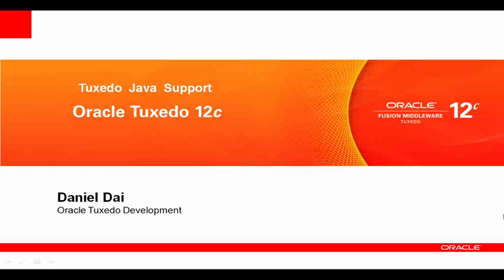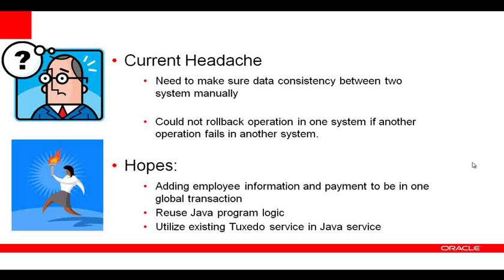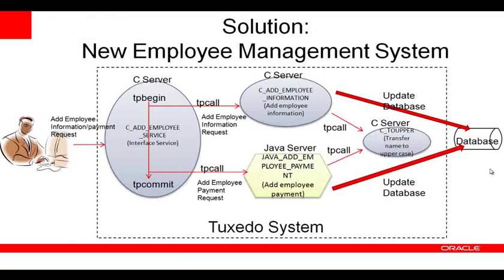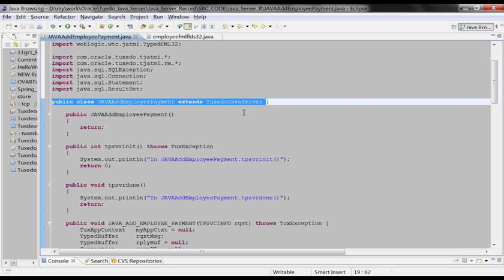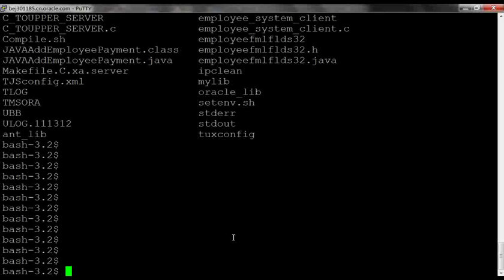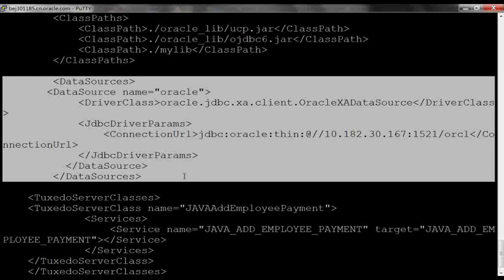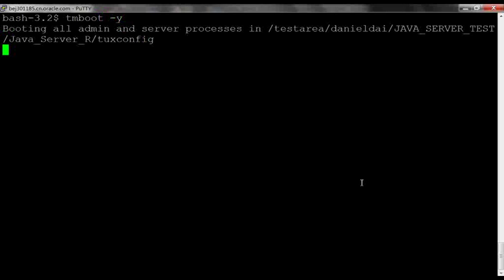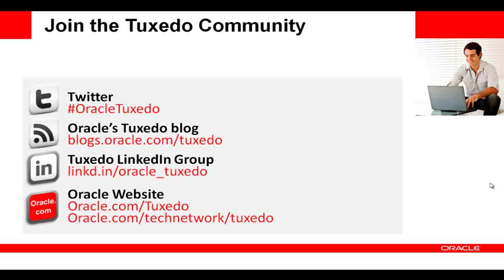Developing new services in Java with Oracle Tuxedo 12c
With Oracle Tuxedo 12c, one can develop new Tuxedo services using Java programming language to extend existing C/C++/COBOL applications. Java services are deployed and coexist in the same container as C/C++/COBOL services, allowing one to manage and monitor applications written in different programming languages using same set of tools. Coexistence in the same container also optimizes transaction coordination across services written in different languages. Java services development is based on POJO programming model and uses JATMI based API.  In addition, XA transactions and monitoring and management, equivalent to C/C++/COBOL services, are supported for Java services.